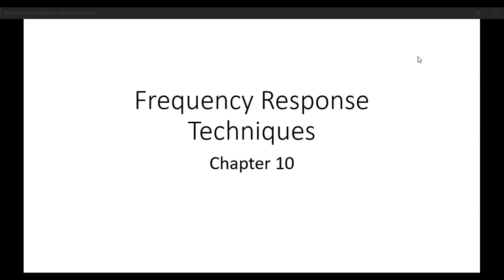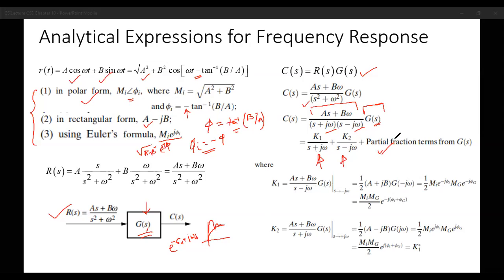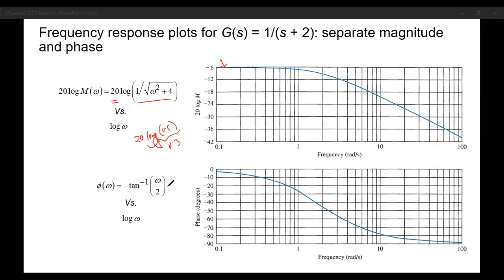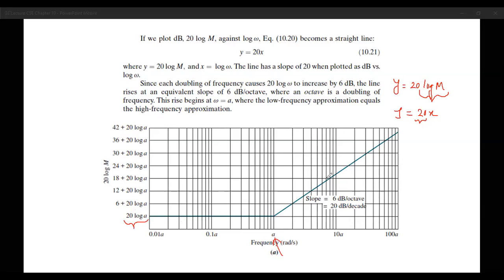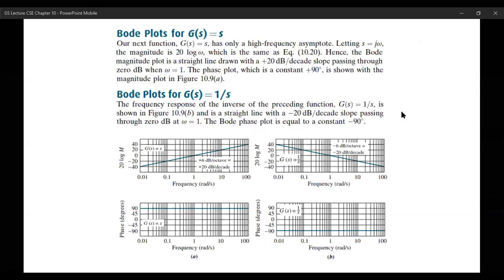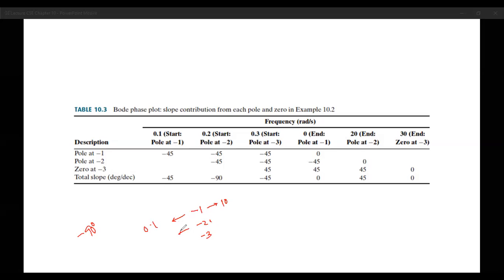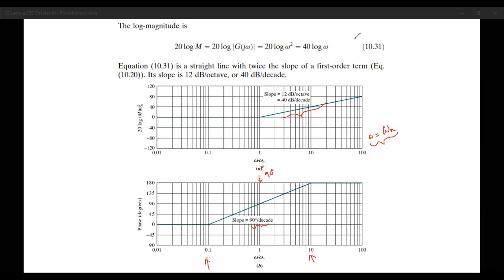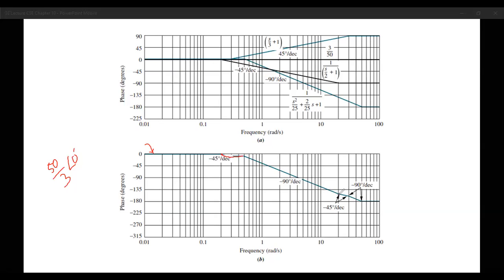Lecture 30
Chapter 10
Frequency Response Techniques